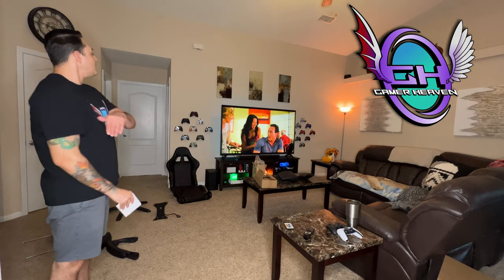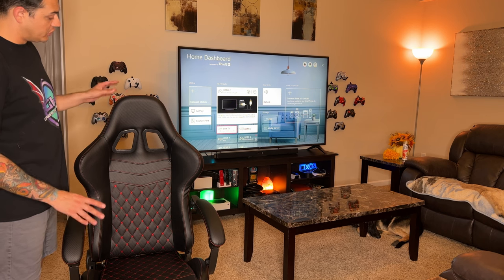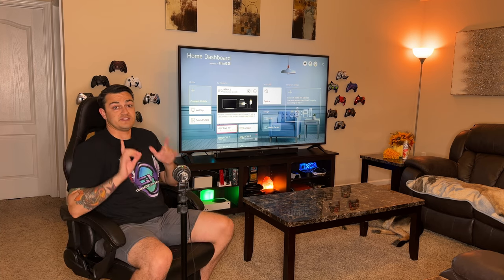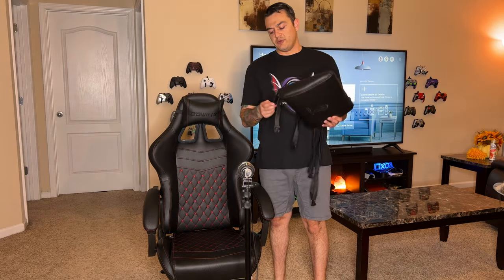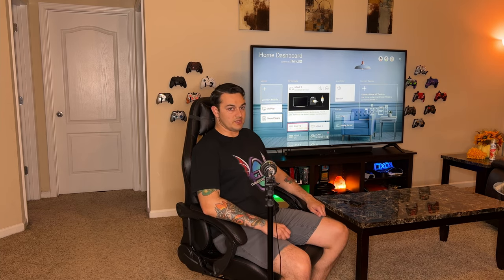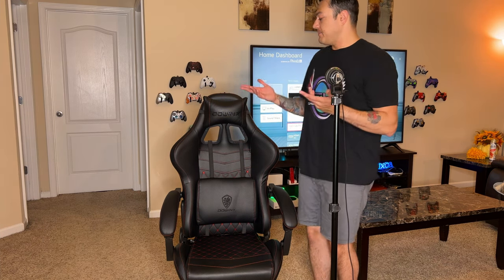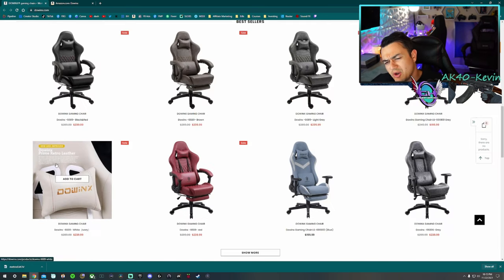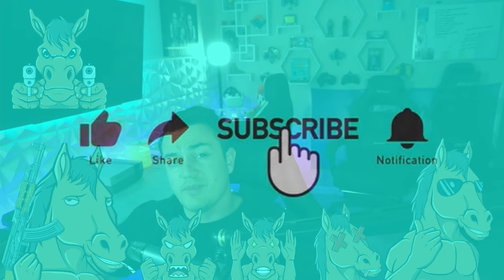Dowinx Gaming Chairs Review-Subtle, Classy, and Actually Comfortable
When Buying an office/gaming chair there are a couple of features that I look for. Premium materials, a solid build quality, padded armrest, a retractable leg rest, full reclining, and comfortable neck and lumbar support pillows. If a chair meets all of these credentials and falls into the ideal price bracket between $160-300, then in my book that is a good gaming chair. Dowinx puts a tick in all of these boxes, and is an insane value.

The Chair In This Video:

November 15-29 use KE30 for $30 off all items (except 8212 series and 8331 Red, Pink)

November Use "Stallions" for $75 off $225 or more.

**My Gear**

3rd Monitor (40” TV)

Razer Viper Ultimate:

Elgato Stream Deck XL:

Elgato Key Light Air:

Elgato Ring Light: